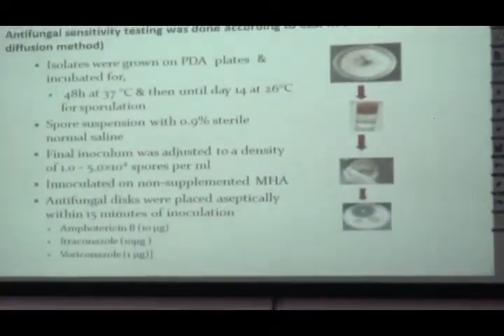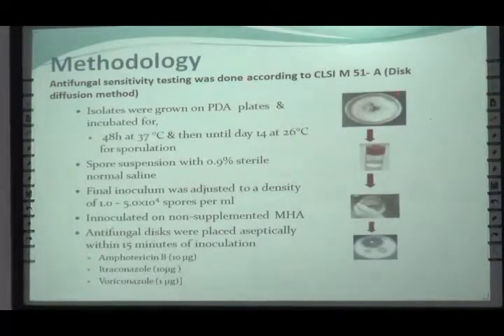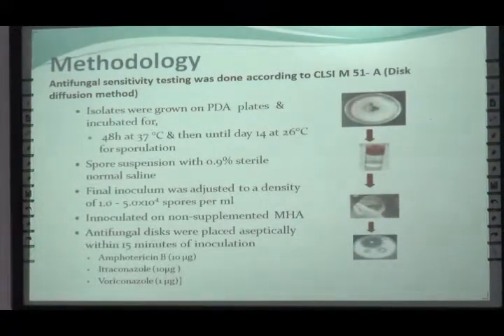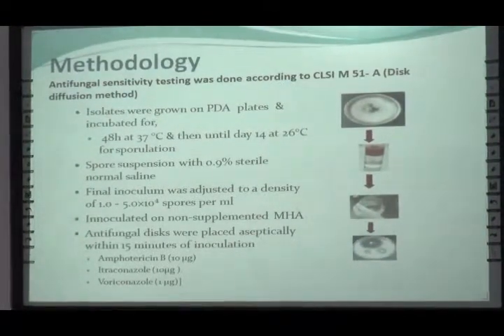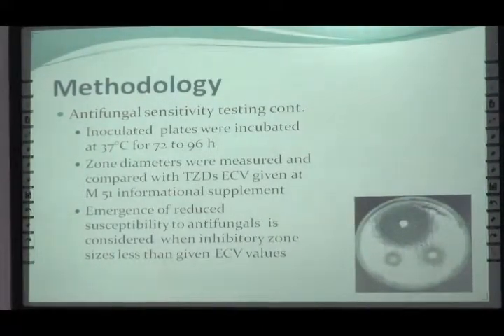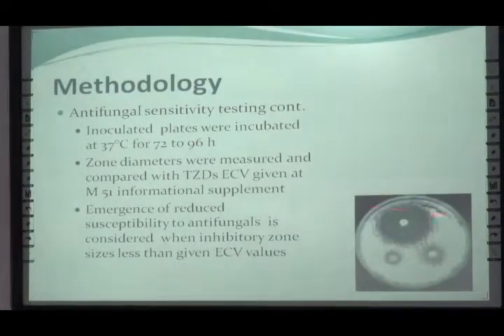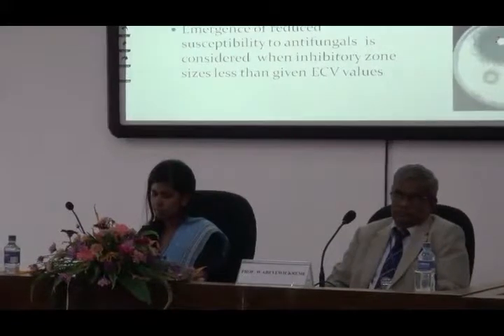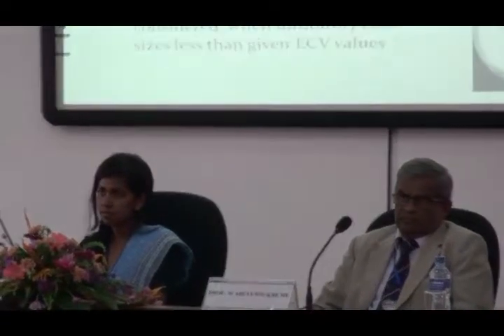Antifungal sensitivity profile of Fusarium spp. resulting keratitits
LSM Sigera, PI Jayasekera, ULF Shabry and MAI Malkanthi

Technical session : Medicine